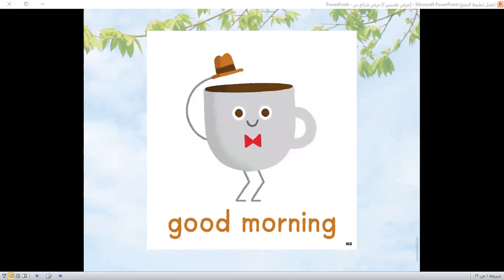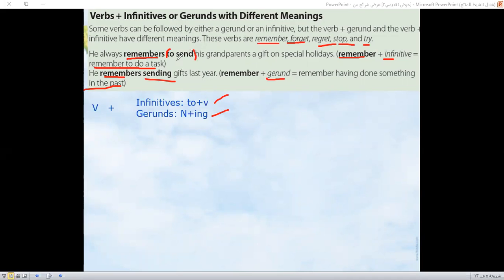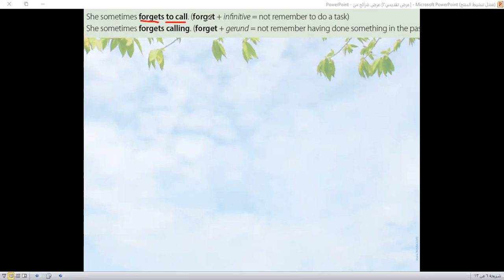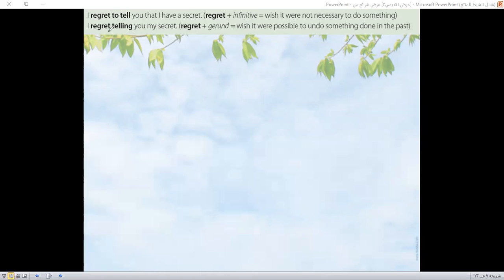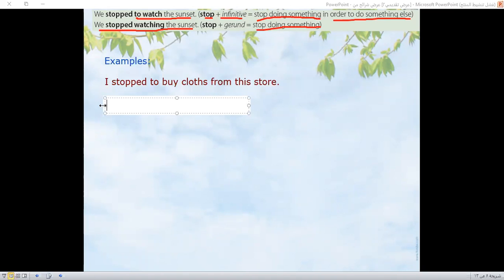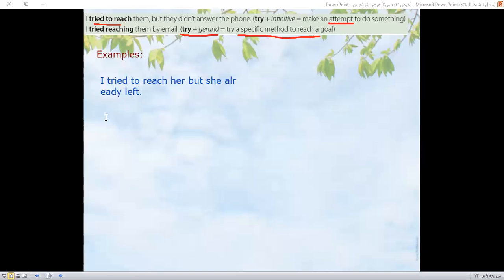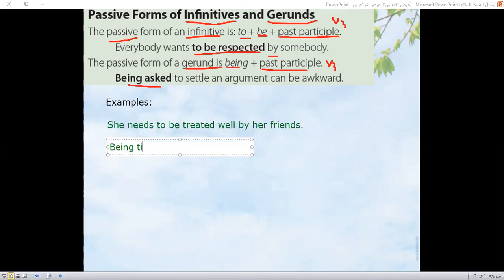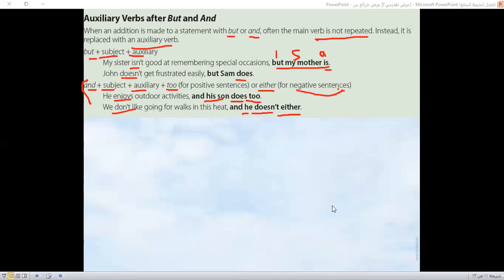Unit6-The Gender Divide-page84